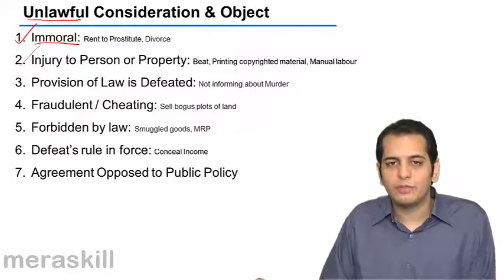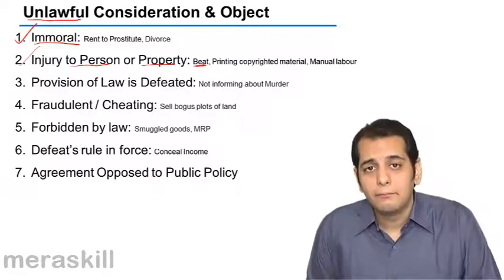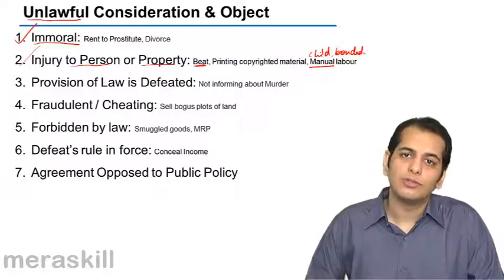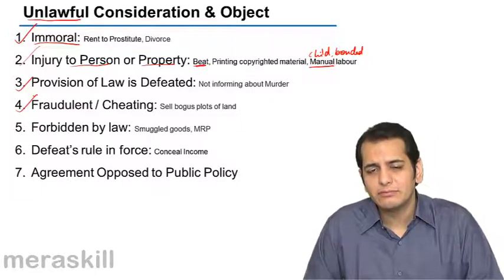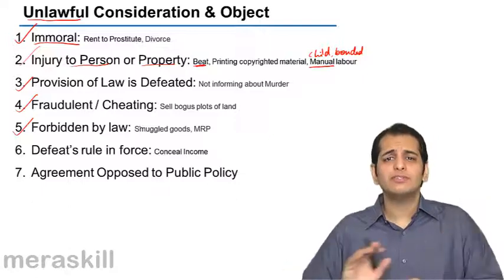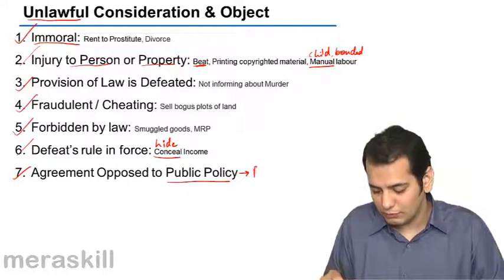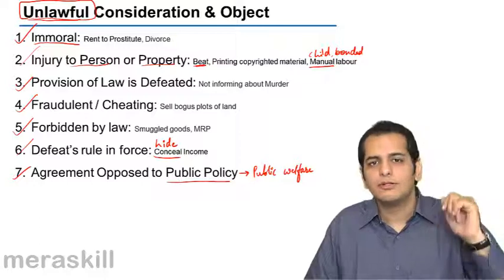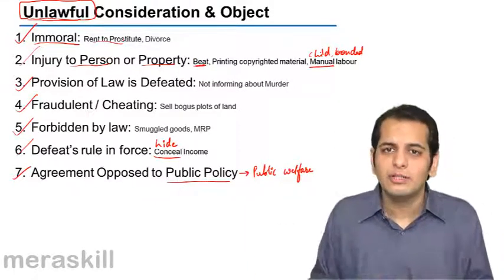List of Unlawful object and consideration | Other Essential Elements of a Valid Contract | CA CPT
Learn Other Essential Elements of a Valid Contract, Agreement Opposed to Public Policy, Capacity to contract, Free Consent and Agreement Opposed to Public Policy.